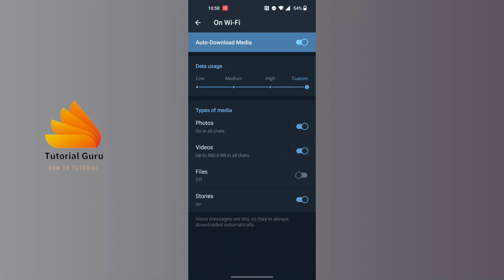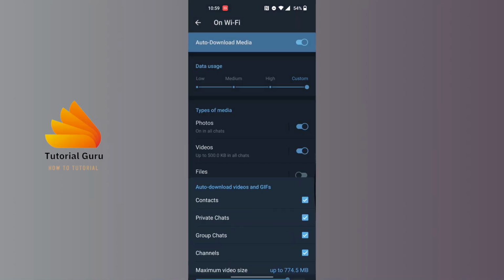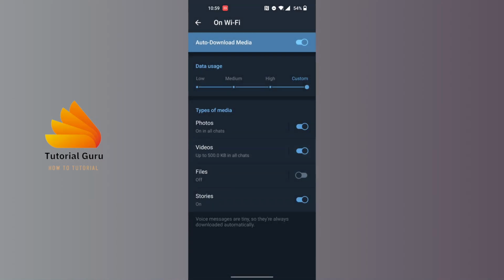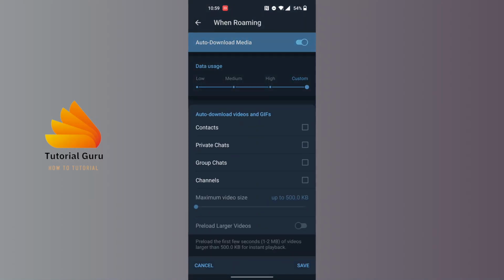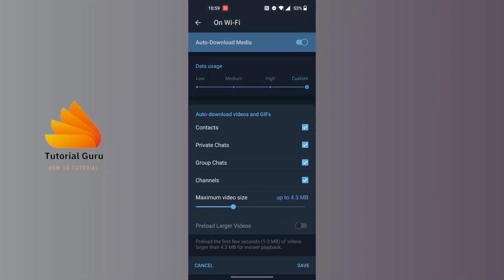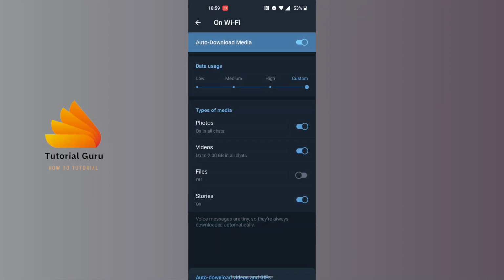How to Fix Telegram Video Not Playing Problem 2024?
How to Fix Telegram Video Not Playing Problem 2024 | TutorialGuru

Welcome to TutorialGuru! In this video, we'll help you resolve the issue of Telegram videos not playing on your device in 2024. Follow our simple step-by-step guide to troubleshoot and fix this problem, ensuring a smooth video playback experience on Telegram.